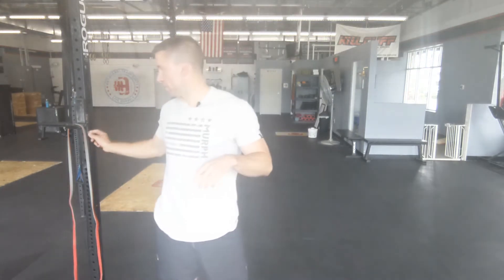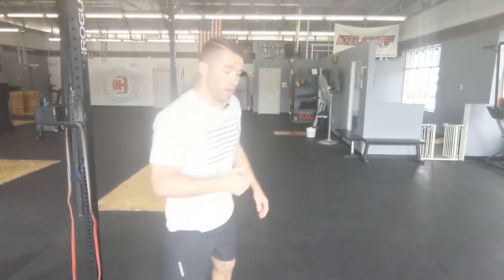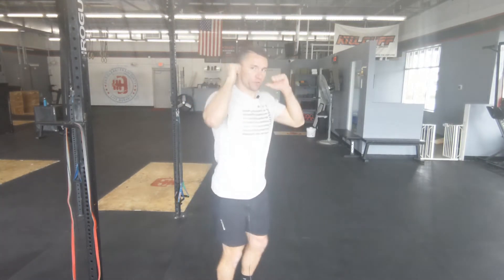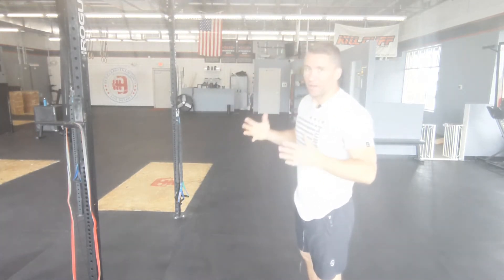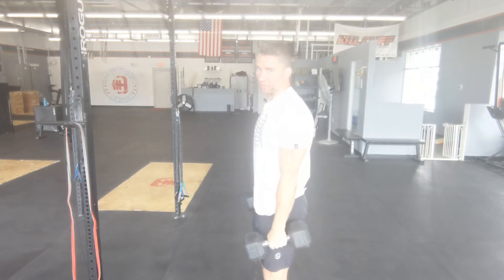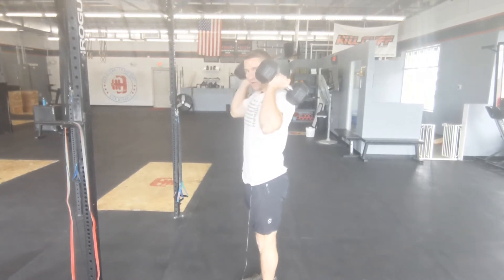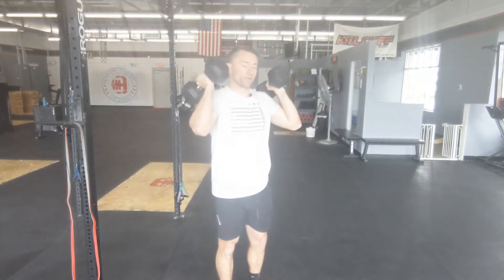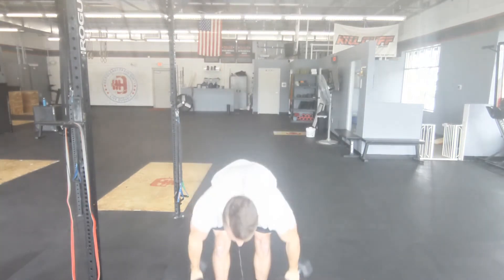LiveDurable at home workout May 6th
"Macho Taco"

5 Rounds x AMRAP 3:
60 Double Unders
20 Jumping Lunges
Max Rounds of Dumbbell "Macho Man" (50's/35's)

Rest 1 Minute Between Rounds